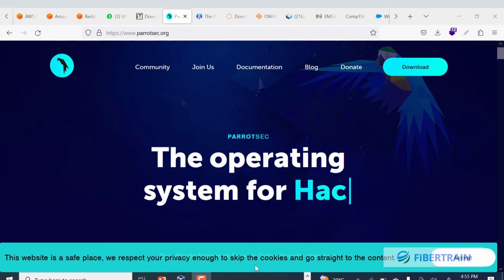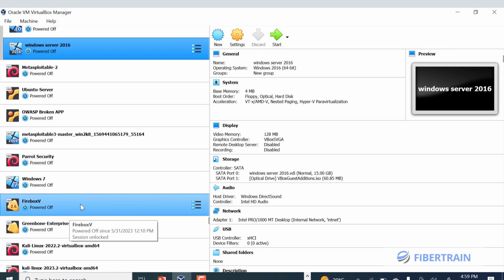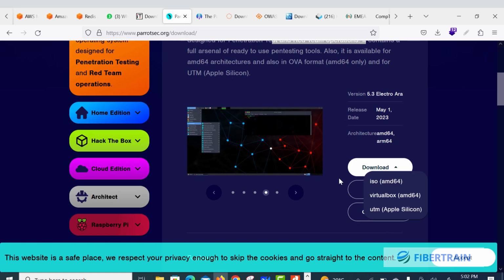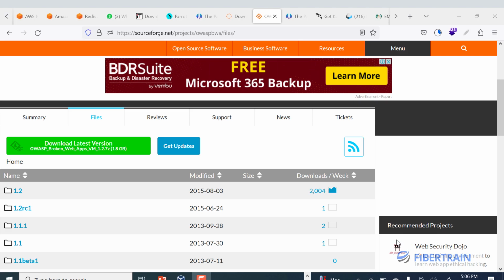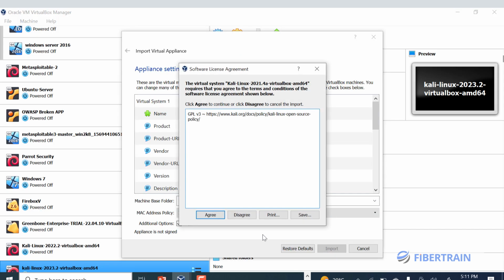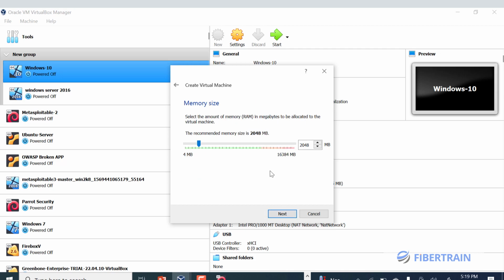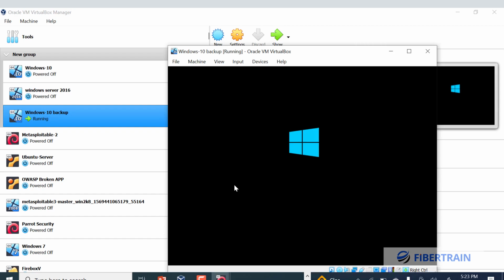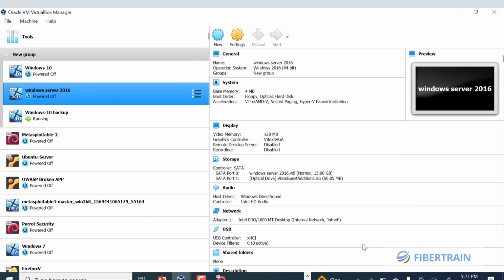Building an Ethical Hacking Lab: The Ultimate Guide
Learn how to build a cyber security lab on a PC and take your infosec training to the next level! In this video, we'll guide you through setting up a virtual environment for ethical hacking, network security, and system hardening. You'll learn to configure a firewall, perform vulnerability assessments, and respond to incidents like a pro. Whether you're a beginner or an experienced professional, this video is perfect for you. By the end of this tutorial, you'll have a fully functional cyber security lab on your PC to practice and hone your skills in a safe environment. So, what are you waiting for? Let's dive in and start building your cyber security lab today!